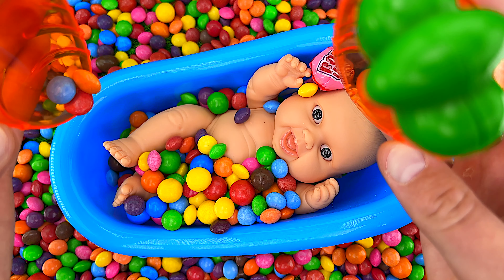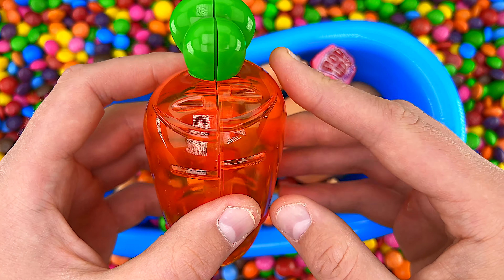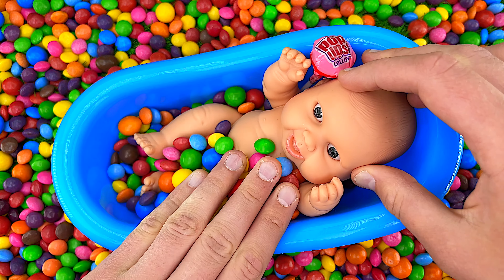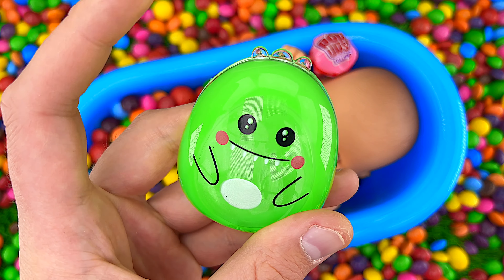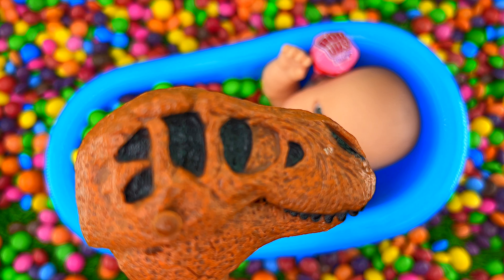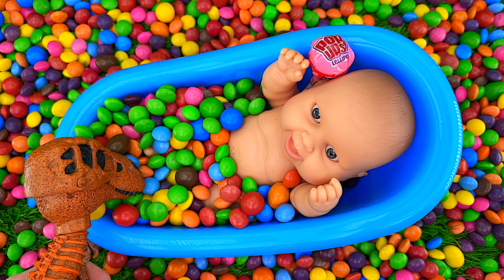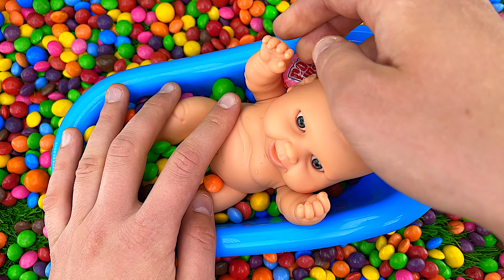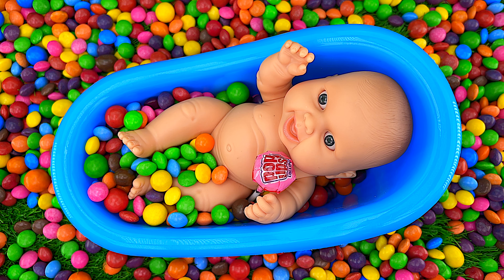Satisfying ASMR | M&M's Slime & Magic Lollipop with Full of Candy in Colorful 1 Bathtub Cutting #97